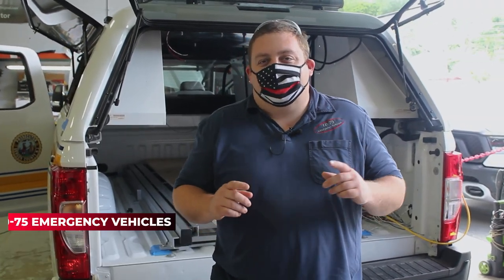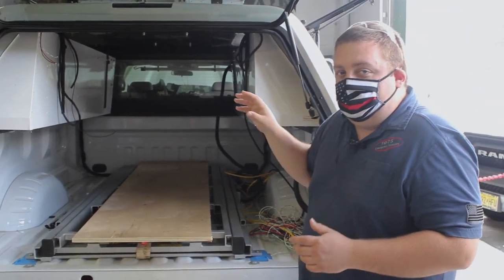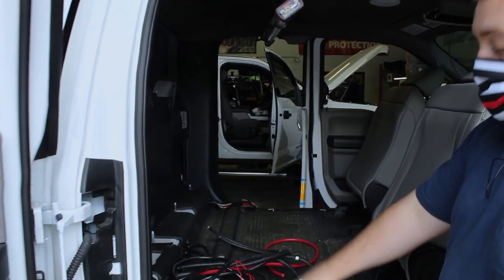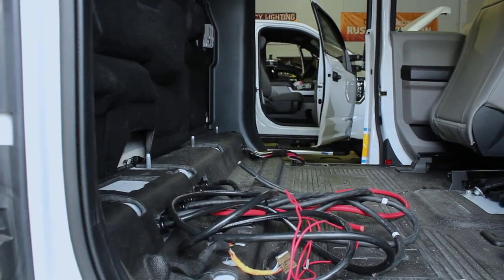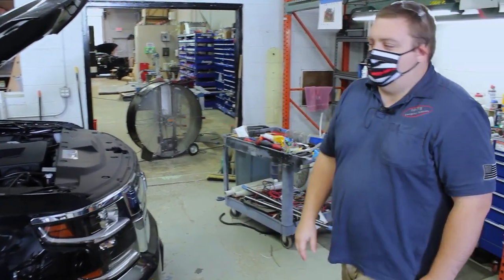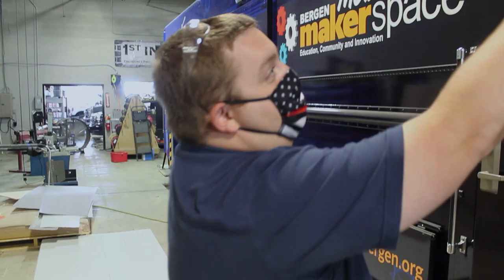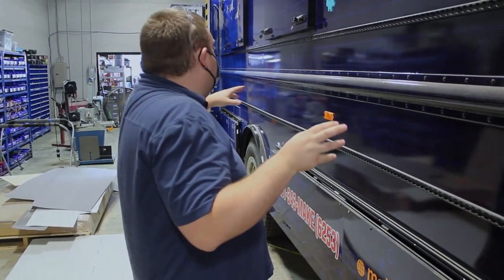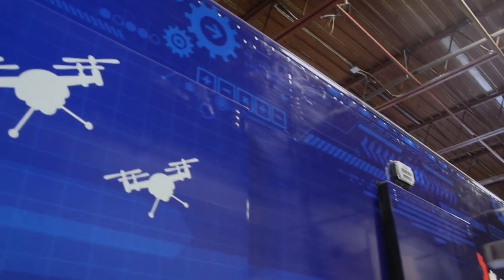TIME TO A SHOP TOUR! Come see more projects in progress | Vehicle conversions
Time to go around to our shop. Looking forward to seeing all projects done!